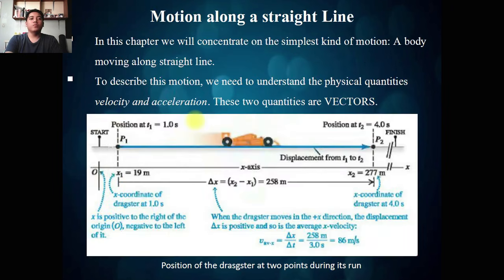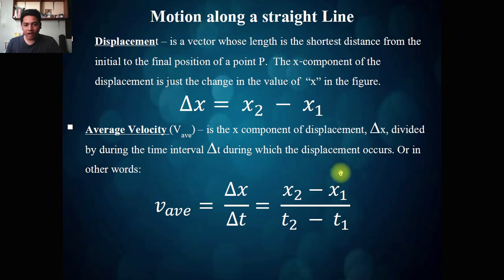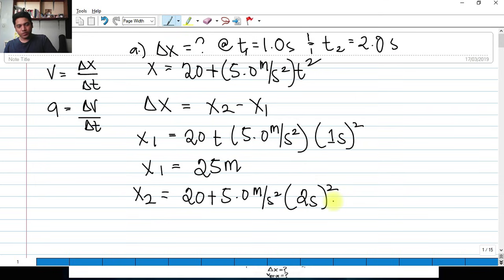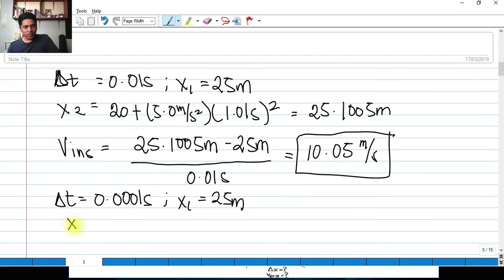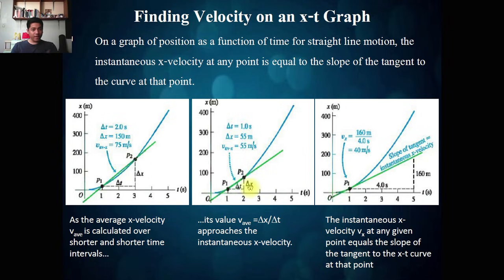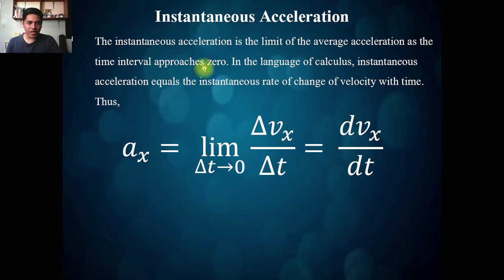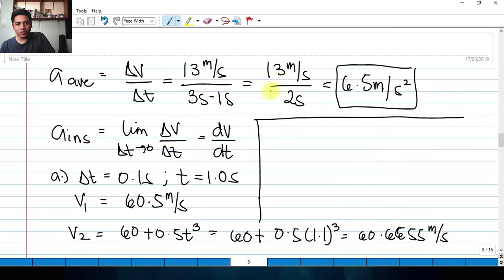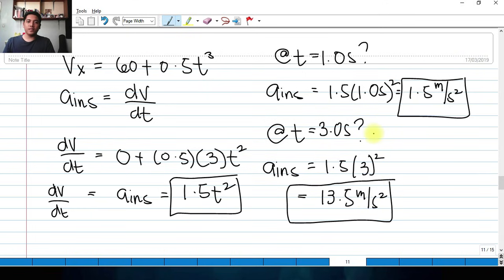Rectilinear Motion Lecture Part 1Rectilinear Motion Lecture Part 1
Lessons Discussed:

Displacement ,Velocity, Average Velocity, Instantaneous Velocity, Acceleration, Average Acceleration, Instantaneous Acceleration.

References:

University Physics by Young and Freedman
University Physics 1 Calculus Based by Serway